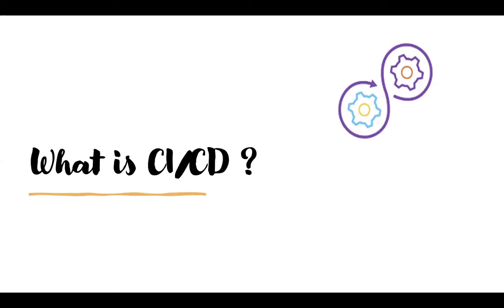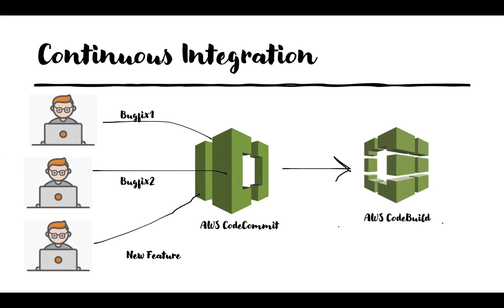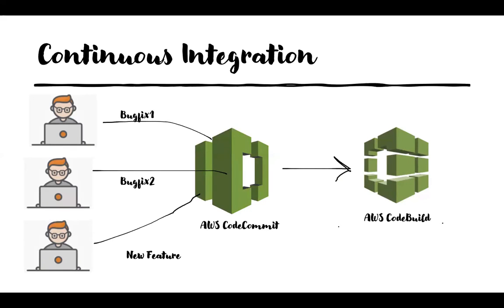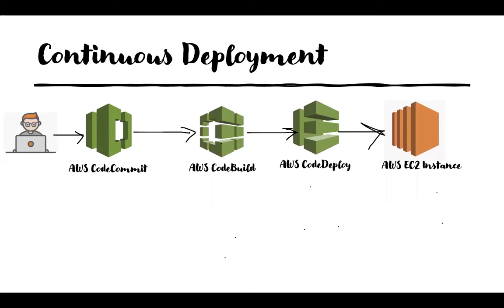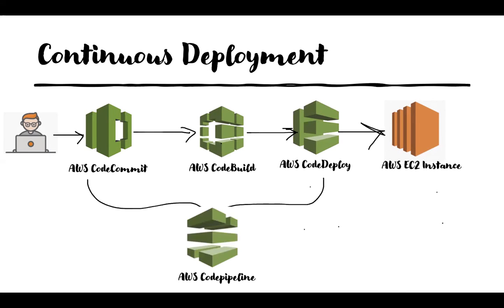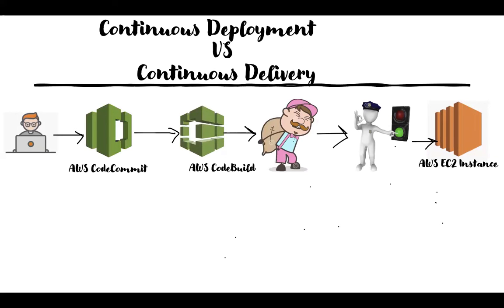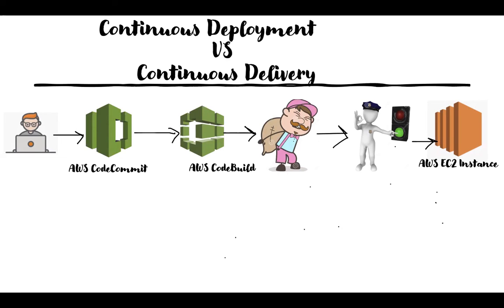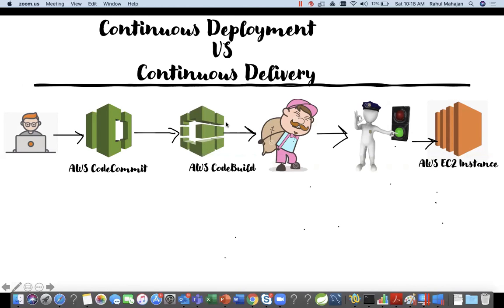AWS CodePipeline | What is CICD ?